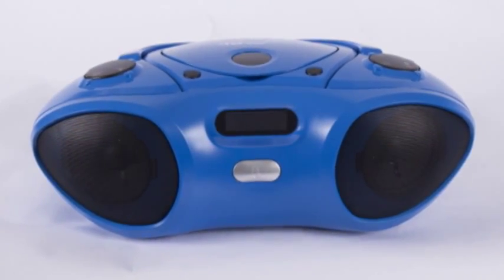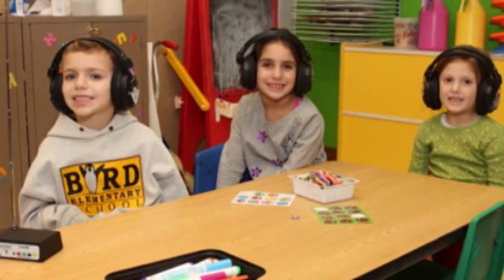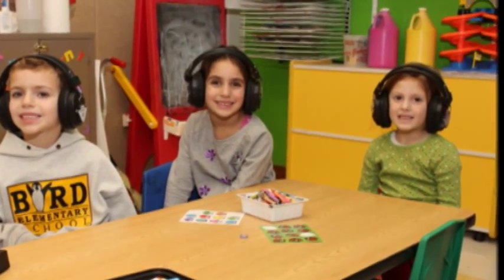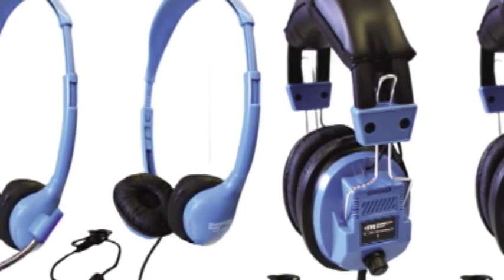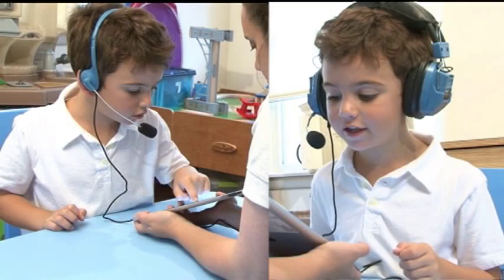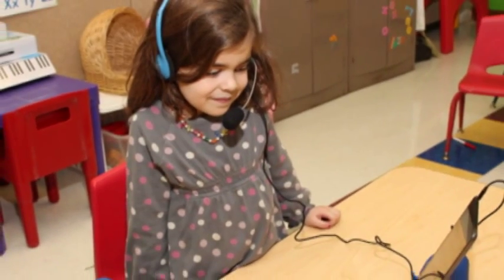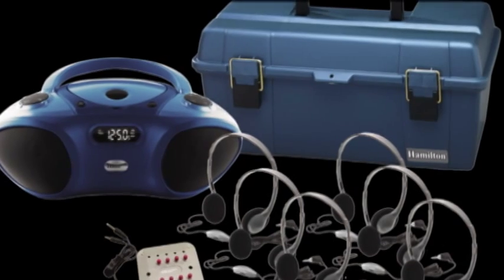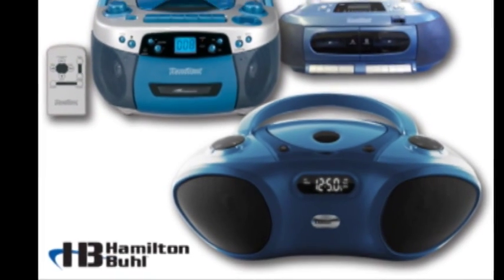HamiltonBuhl HB-100BT - Bluetooth Receiver, CD and FM Radio Media Player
The HamiltonBuhl HB-100BT CD/Bluetooth media player allows you to stream music from your Bluetooth enabled device for unrivaled control of your listening experience.